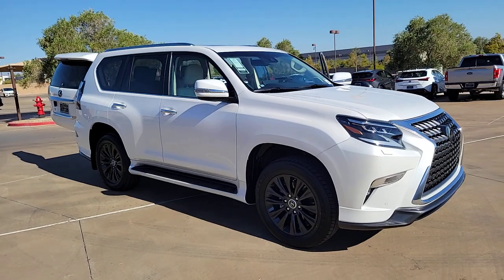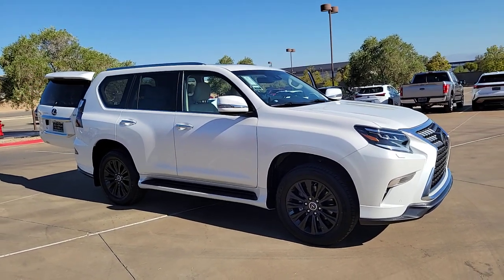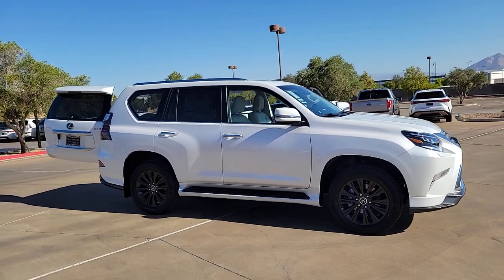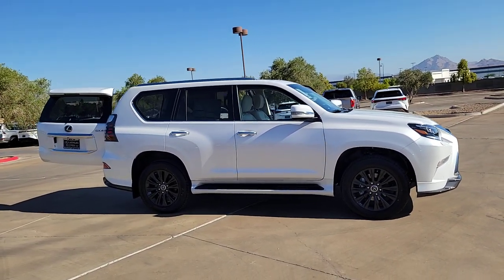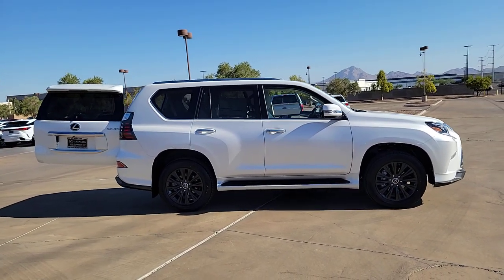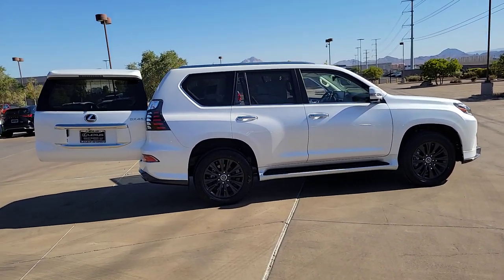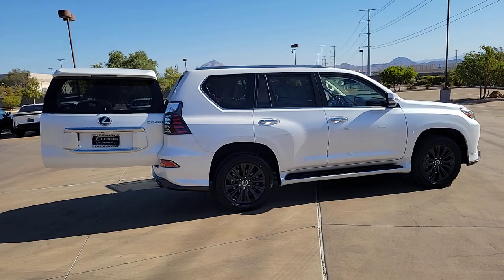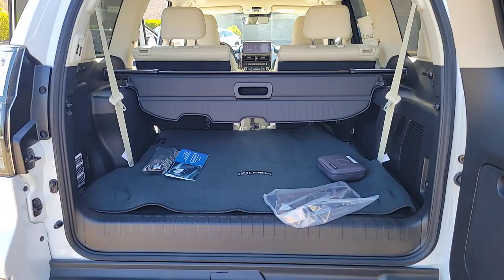2023 LEXUS GX Las Vegas, NV, Henderson, NV, St. George, UT, Phoenix, AZ, Bakersfield, CA 0H230590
WHITE New 2023 LEXUS GX GX 460 Luxury available in Las Vegas, Nevada at Lexus of Henderson. Servicing the Henderson NV, St. George UT, Phoenix AZ, Bakersfield, CA area

At Lexus of Henderson, it's our mission to provide the drivers of Henderson NV with prestigious, luxury cars from Lexus. From unparalleled customer service to world-class quality, we implement our high standards every day to meet your high expectations as customers by selling the finest new and used Lexus cars ever built.      As a certified Lexus dealer in Henderson, we go above and beyond to implement our expertise to assist your every need. Our goal is to make the luxury car-buying experience enjoyable and informative, while developing a great and lasting relationship with our honored guests.
Side Impact Beams,Intuitive Park Assist Front And Rear Parking Sensors,Blind Spot Monitor (BSM) Blind Spot,Automatic Emergency Braking,Collision Mitigation-Front,Driver Monitoring-Alert,Collision Mitigation-Rear,Low Tire Pressure Warning,Dual Stage Driver And Passenger Front Airbags,Curtain 1st, 2nd And 3rd Row Airbags,Airbag Occupancy Sensor,Rear Child Safety Locks,First Aid Kit,Outboard Front Lap And Shoulder Safety Belts -inc: Rear Center 3 Point, Height Adjusters and Pretensioners,Heated & Ventilated Front Bucket Seats -inc: 10-way power-adjustable front seats,8-Way Driver Seat,8-Way Passenger Seat,40-20-40 Folding Split-Bench Front Facing Heated Manual Reclining Fold Forward Seatback Rear Seat w/Manual Fore/Aft,Power Tilt/Telescoping Steering Column,Wi-Fi Connect (complimentary 4 GB trial for 3 months) Mobile Hotspot Internet Access,Fixed 50-50 Split-Bench 3rd Row Seat Front, Power Fold Into Floor, 2 Manual and Adjustable Head Restraints,Heated Leather/Genuine Wood Steering Wheel w/Auto Tilt-Away,Front Cupholder,Rear Cupholder,Front Cigar Lighter(s),Ashtray,3 12V DC Power Outlets,Compass,Remote Releases -Inc: Power Fuel,HomeLink Garage Door Transmitter,Cruise Control w/Steering Wheel Controls,Distance Pacing,HVAC -inc: Underseat Ducts and Headliner/Pillar Ducts,Illuminated Locking Glove Box,Driver Foot Rest,Full Cloth Headliner,Interior Trim -inc: Genuine Wood Instrument Panel Insert, Genuine Wood Door Panel Insert, Genuine Wood Console Insert and Chrome/Metal-Look Interior Accents,Leather/Genuine Wood Gear Shifter Material,Day-Night Auto-Dimming Rearview Mirror,Driver And Passenger Visor Vanity Mirrors w/Driver And Passenger Illumination and Driver Auxiliary Mirror,Full Floor Console w/Covered Storage, Mini Overhead Console w/Storage, Conversation Mirror, 3 12V DC Power Outlets and 1 120V AC Power Outlet,Front And Rear Map Lights,Fade-To-Off Interior Lighting,Full Carpet Floor Covering -inc: Carpet Front And Rear Floor Mats,Carpet Floor Trim,Roll-Up Cargo Cove